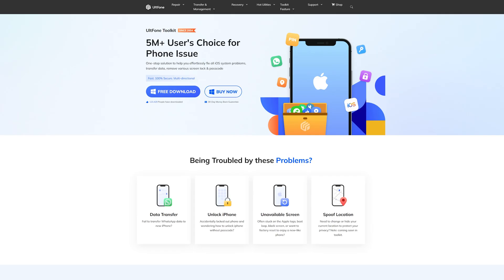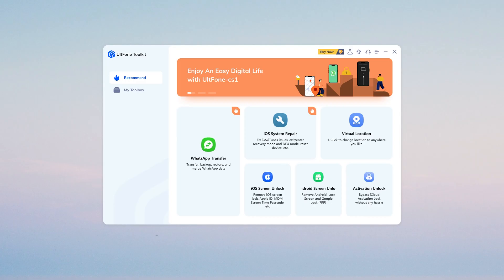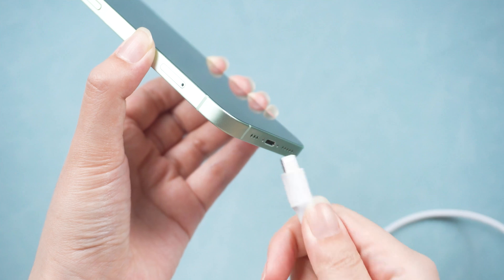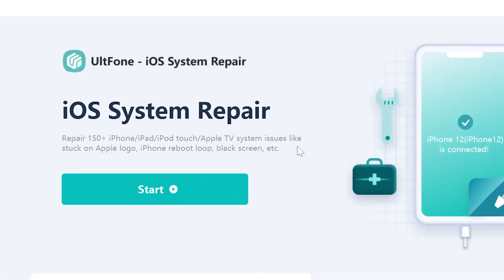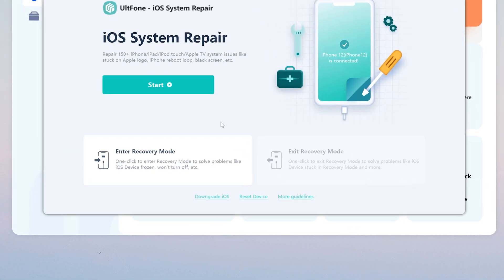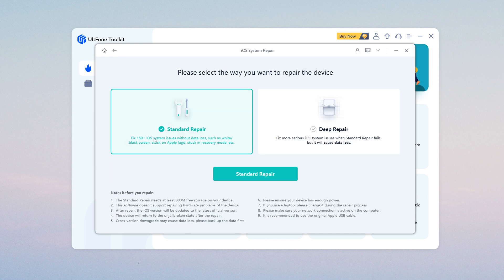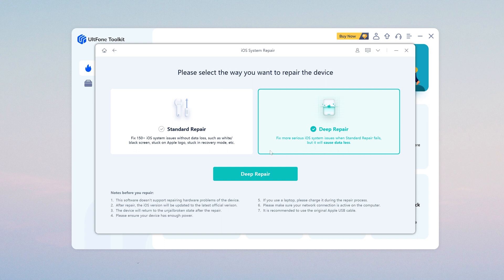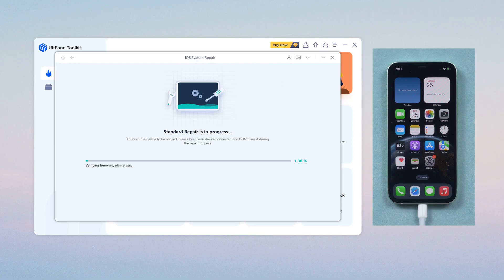UltFone Tutorial: How to Use UltFone ToolKit iOS System Repair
In today's tutorial, you'll learn how to use UltFone ToolKit iOS System Repair.

💌Chapters:
0:00 Intro & Preview
0:18 Open UltFone ToolKit iOS System Repair
0:23 Introduction Functions
0:25 Connect the iPhone to PC.
0:30 Start the Standard Repair
1:31 Repair Completed